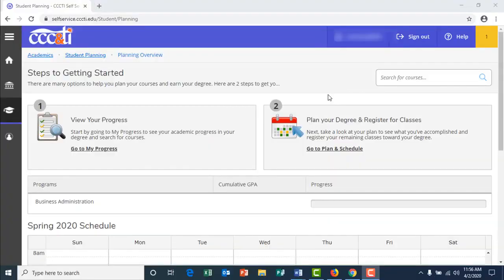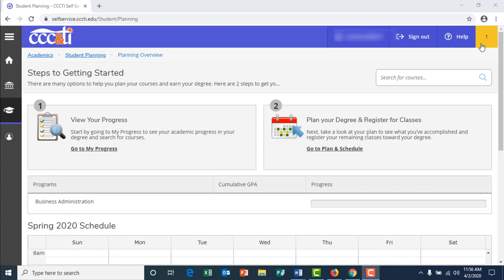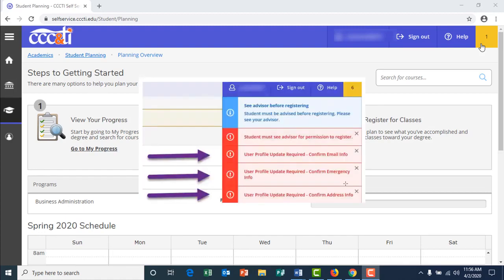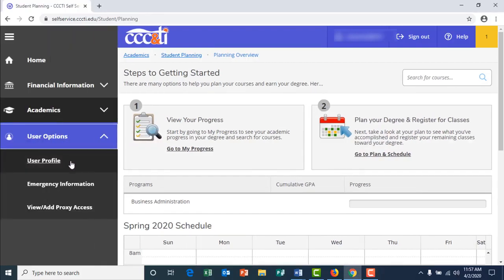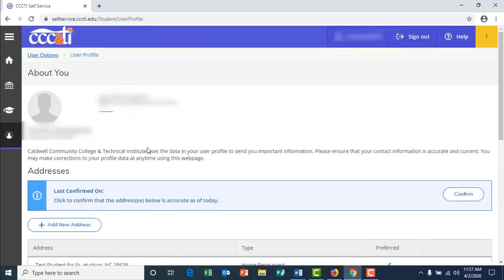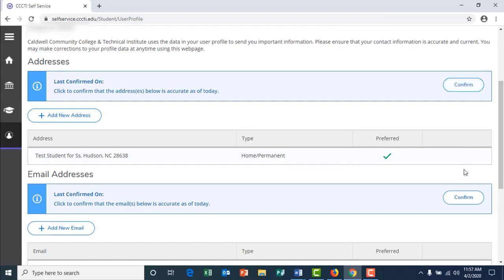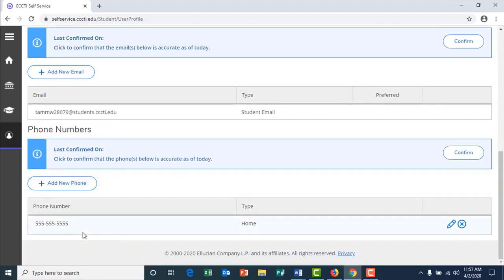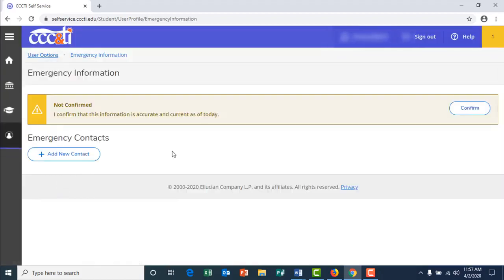Updating Personal & Emergency Contact Information